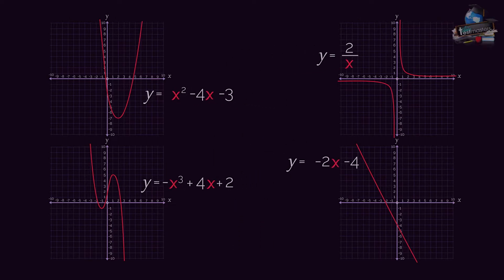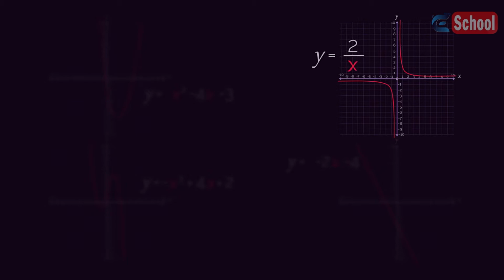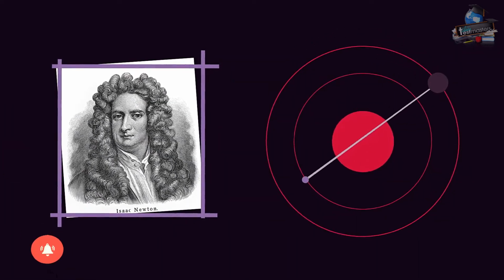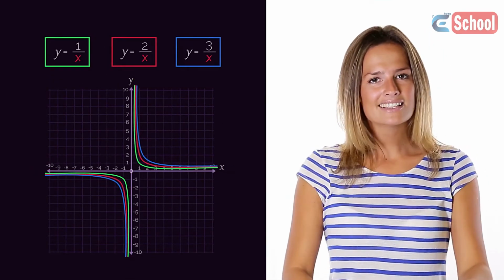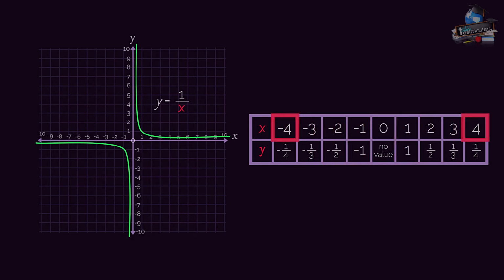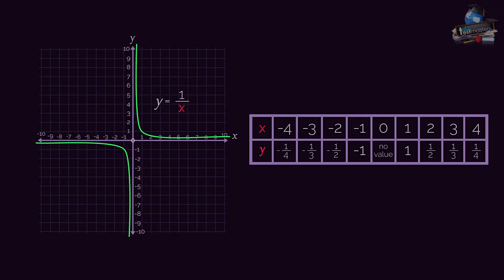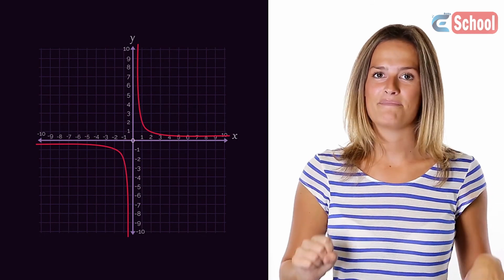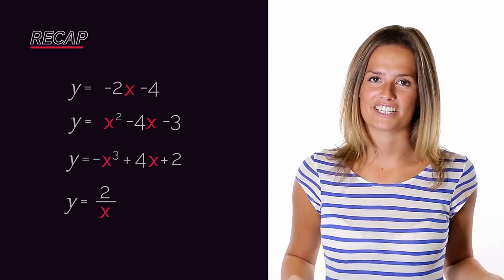Reciprocal Graphs | Math | AddyESchool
Reciprocal functions are actually extremely important. Isaac Newton deduced that the forces needed to hold planets in orbits is a reciprocal relationship with the squares of their distances. Radioactive isotopes decay reciprocally, and trees lose their leaves reciprocally.

The graph appears to split into two parts. As x gets really close to 0, y would be very large. And when for x is 0, you cannot divide by 0. There is no value. The graph also gets closer and closer to the y-axis, but never touches it for the same reasons. This is why reciprocal graphs have two separate parts, and bend towards a horizontal and vertical line that they never quite touch.

The shape always stays the same - but the graph could sometimes be shifted or a negative reciprocal is a reflection of the positive reciprocal.